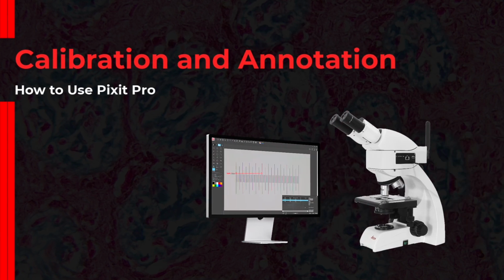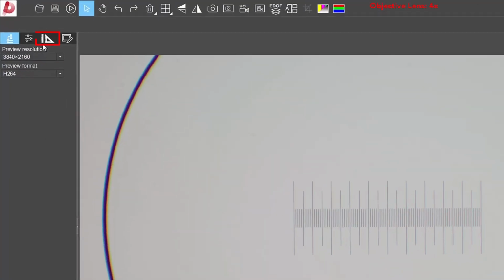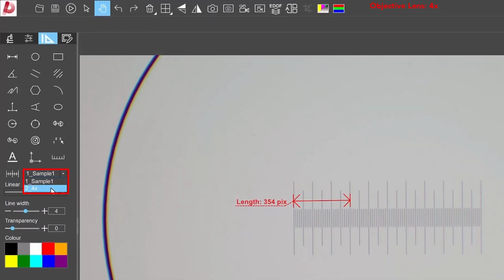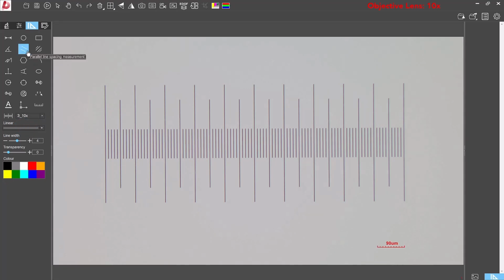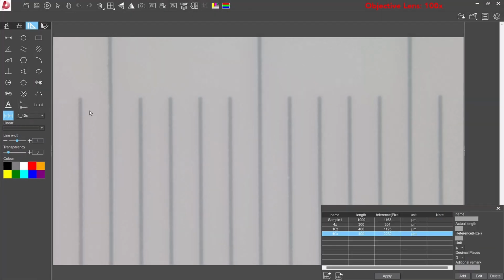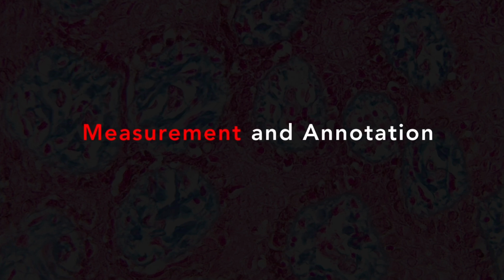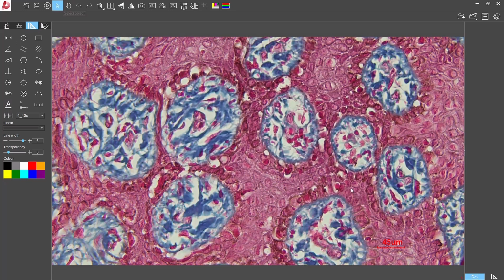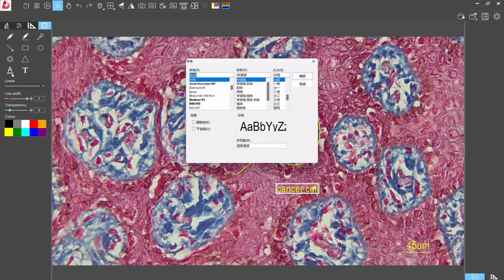Master Pixit Pro: Calibration & Annotation Made Easy!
Learn how to harness the power of Pixit Pro for professional-grade microscopy imaging. In this tutorial, we'll show you:
✅ How to calibrate for 4X, 10X, 40X, and 100X magnifications
✅ Adding and customizing scale bars
✅ Using annotation tools to enhance your images

Whether you're a beginner or an expert, this video will help you unlock the full potential of Pixit Pro. Watch now and transform your imaging workflow!

Whatapp: 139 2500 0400 (mobile & whatsapp)

Lanoptik is a leading manufacturer of digital microscope cameras located in China. It is committed to making innovative products for digital microscopy imaging, such as the Wi-Fi Digital Interactive System for Microscope Teaching and Smart Lab, the 3D Imaging System, the Smart Microscope Camera, and a variety of camera solutions for the top brands of microscopes (Olympus, Nikon, Leica, and Zeiss).